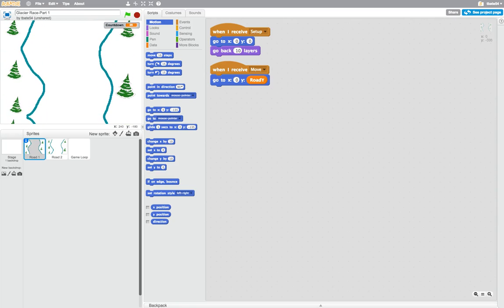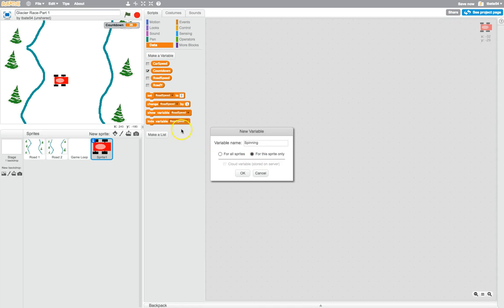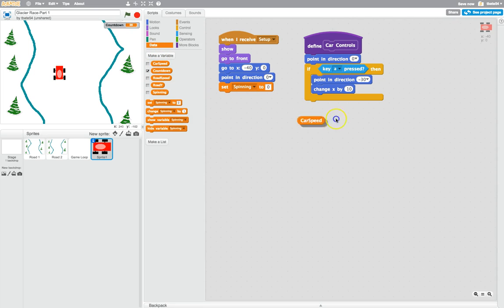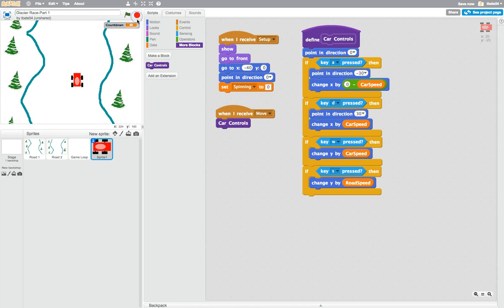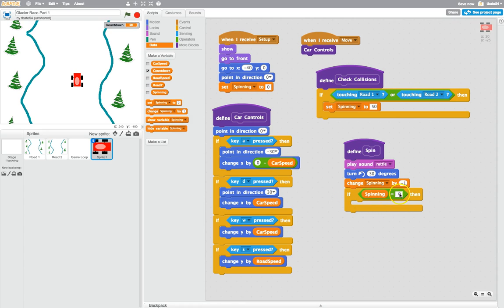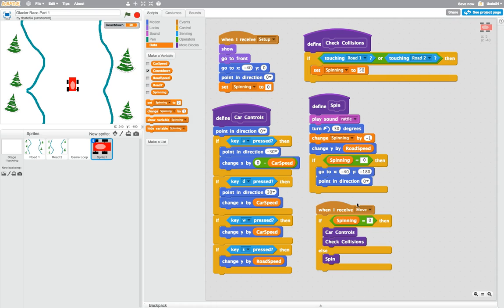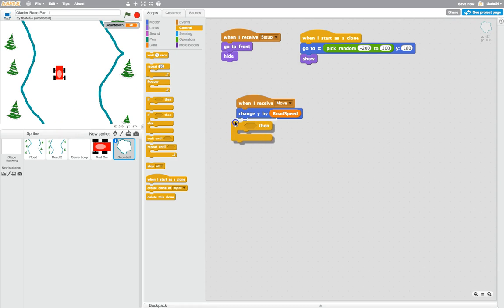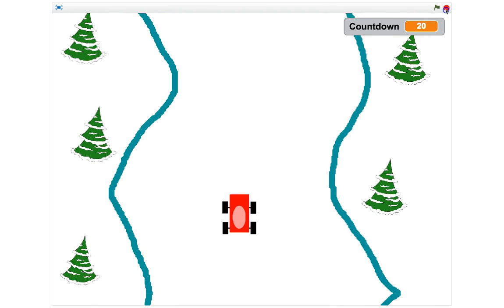Make a Glacier Race Game in Scratch (Part 2/4)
Learn how to make an awesome 2-player racing game in Scratch 2.0! In this second part of the series we will create our first player and get him driving around the page. We will also look at collision events with the walls and snowballs.